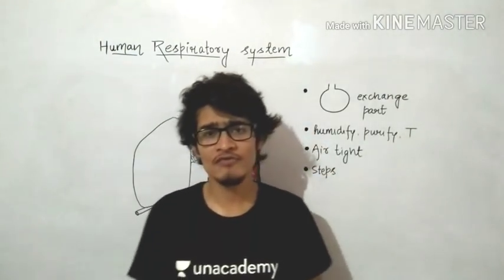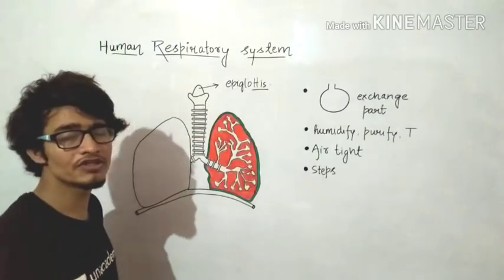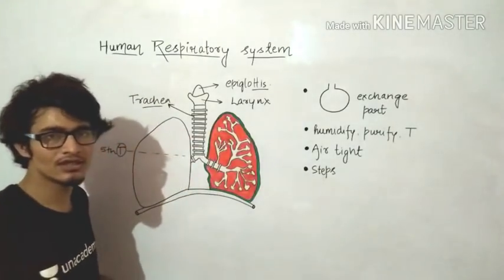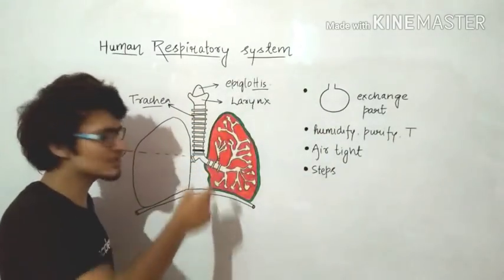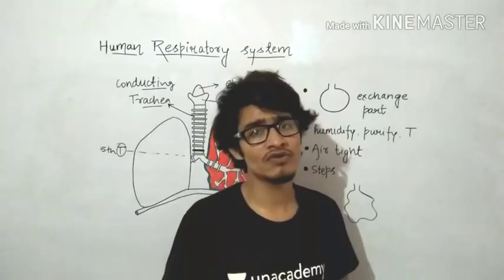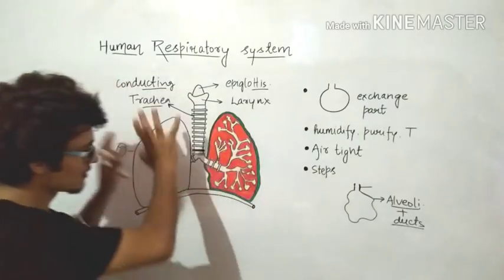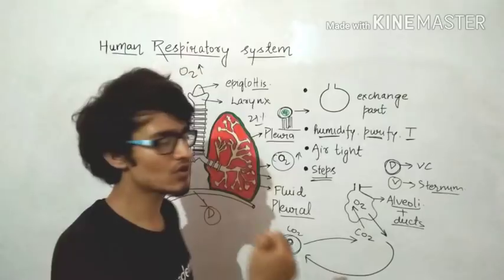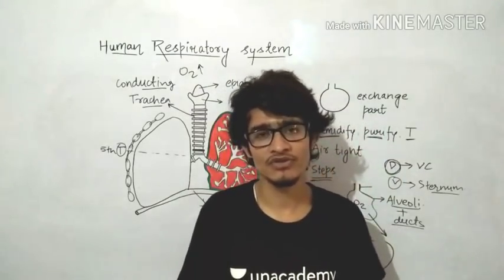Detailed structure of human lungs and respiratory tract with explaination.